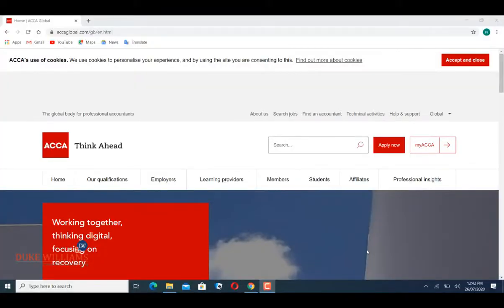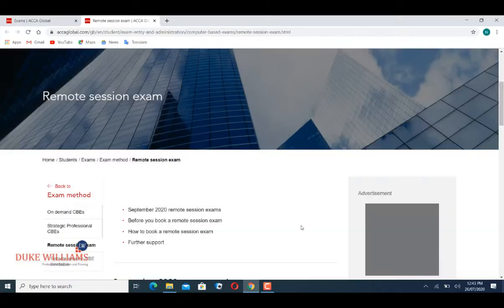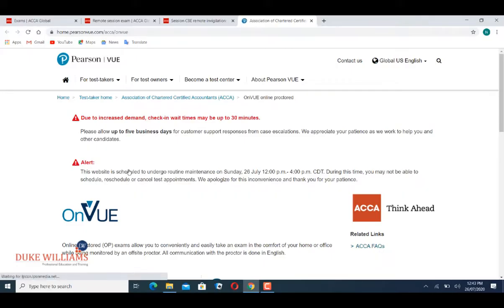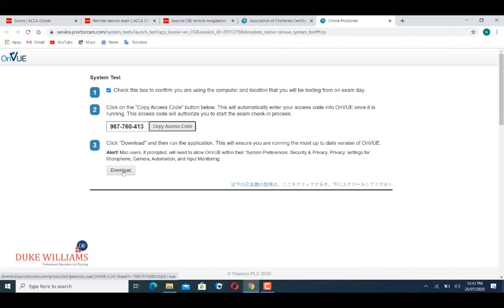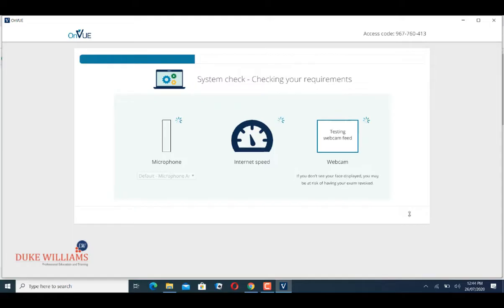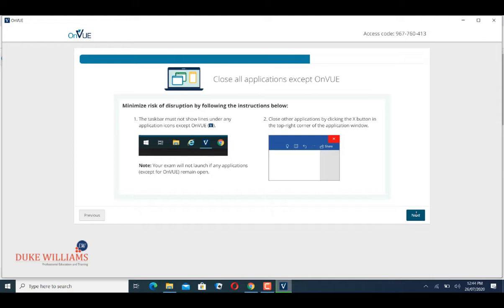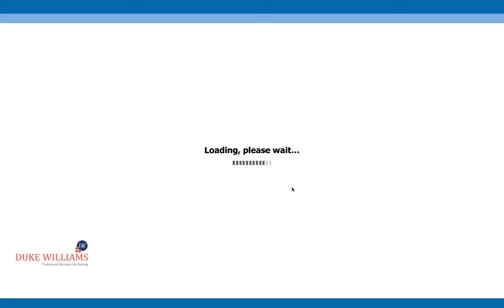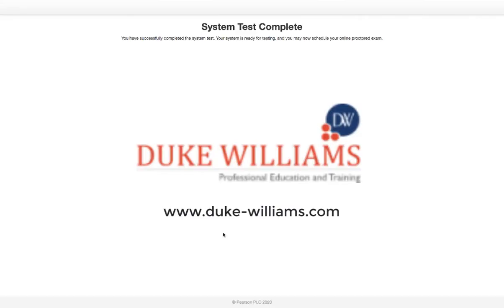ACCA remote exam system check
guides you through the process of testing your computer to make sure it meets the requirement for your ACCA remote exam.